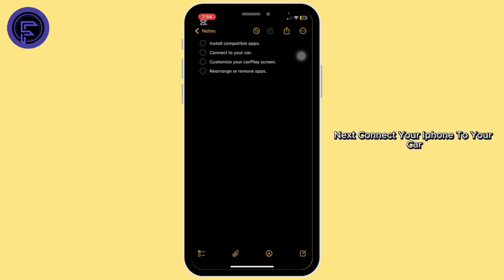How to Add Apps to Apple CarPlay (iPhone 2025 Guide)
Want more apps on your car screen? This 2025 quick tutorial shows how to add and customize apps in Apple CarPlay using your iPhone. Perfect for U.S. drivers looking to personalize their CarPlay dashboard with music, navigation, and messaging apps.

⏱️ Timestamps:
0:00 – Intro
0:08 – Open iPhone Settings - General
0:20 – Tap “CarPlay” -Choose Your Car
0:35 – Tap “Customize”
0:50 – Add or remove apps

Take control of your CarPlay screen in seconds!